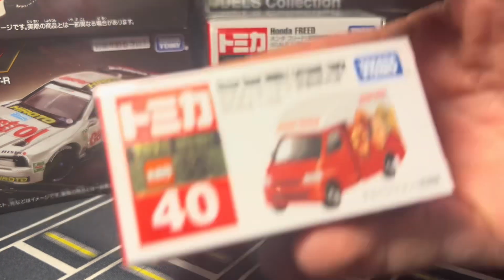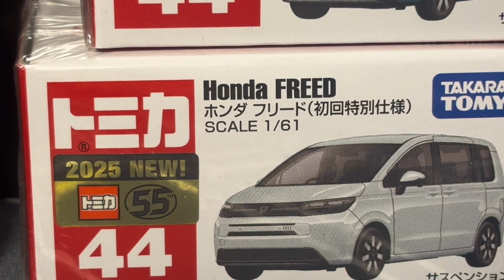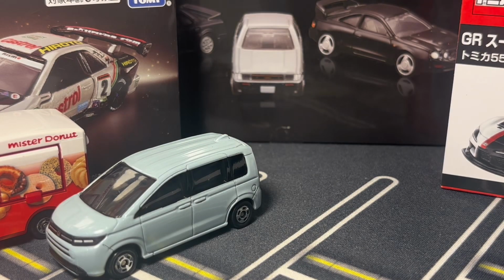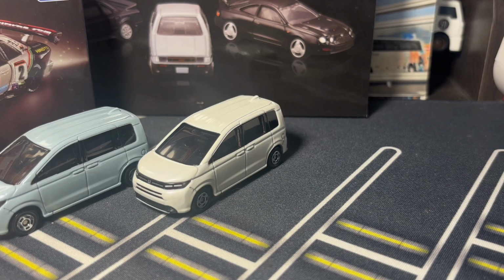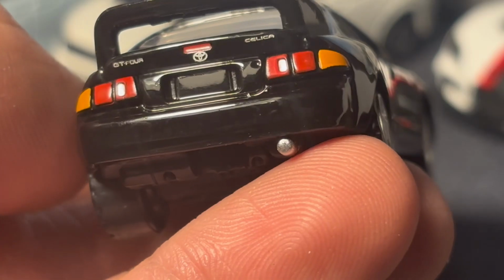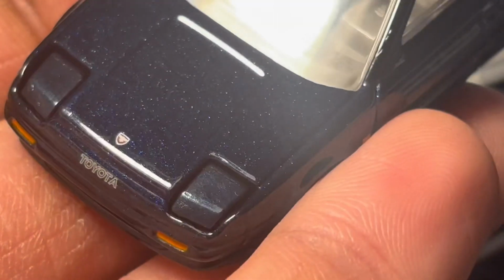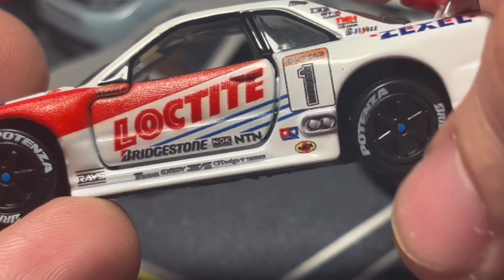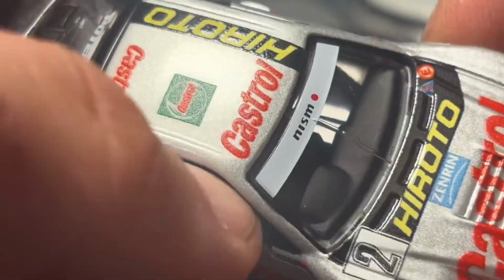Mixed Tomica Showcase! 2025 Honda Freed, Super GT R34 Skylines, Toyota gift pack and more!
These are the April 2025 Tomica releases! What a great month!